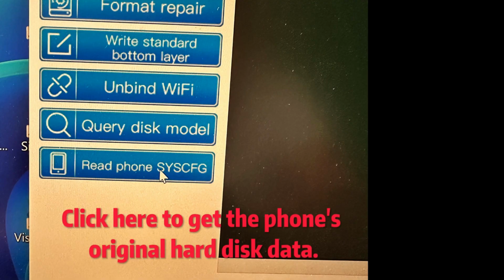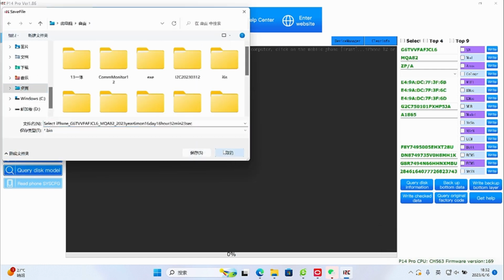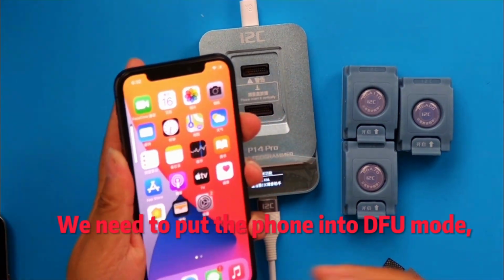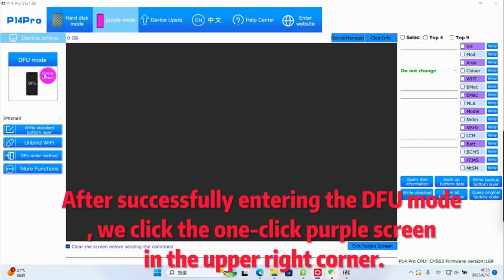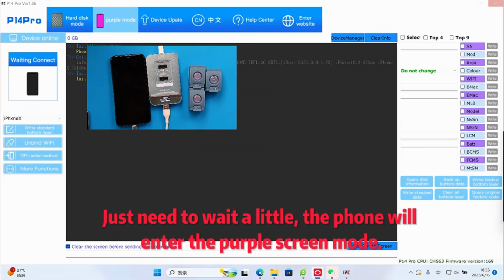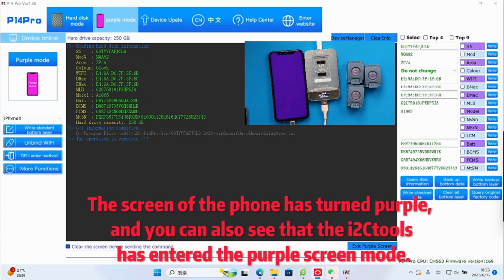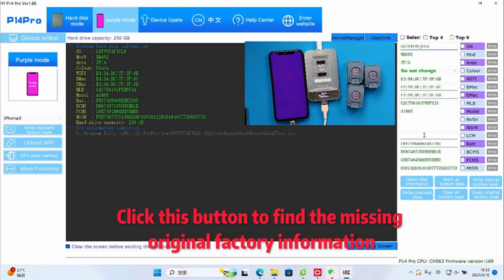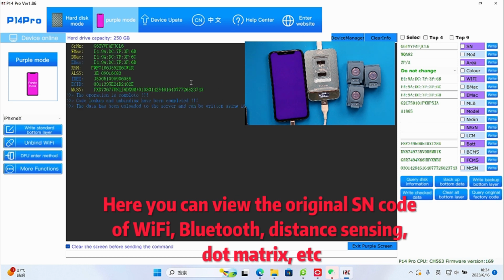86. i2C Tutorial P14Pro Purple screen mode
i2C Tutorial P14Pro Purple screen mode，